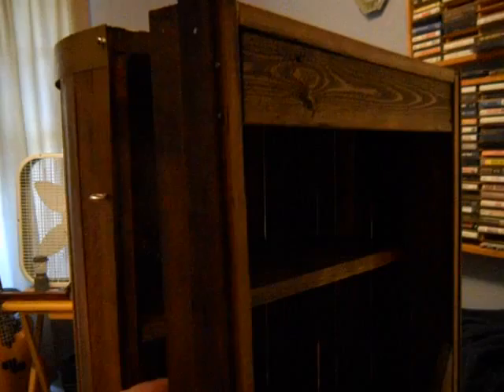cabinet video i made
Minibar Hangs on the wall looks like Half a Barrell